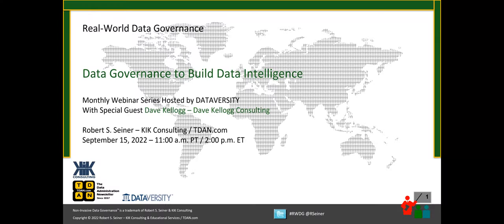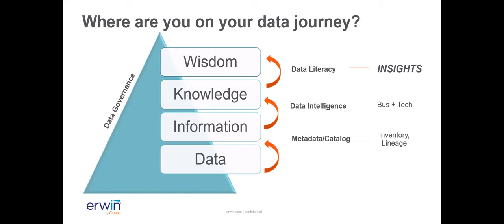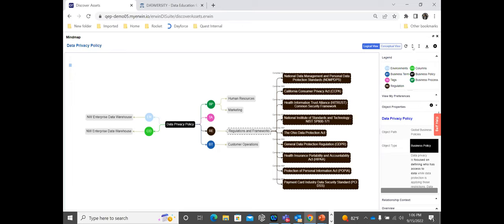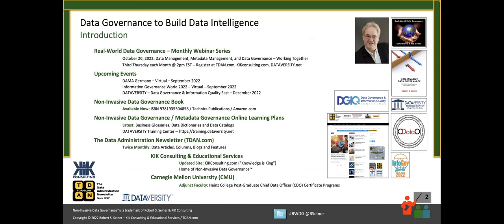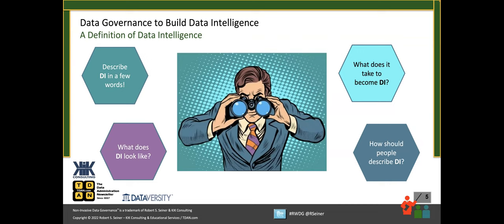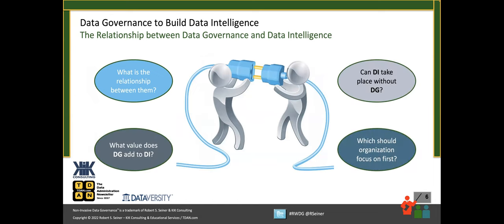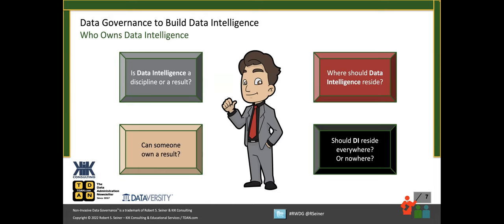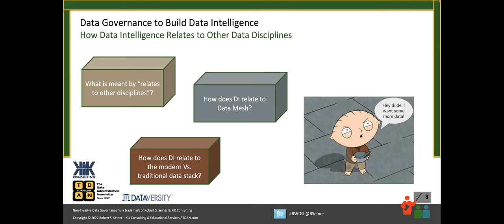Real-World Data Governance: Data Governance to Build Data Intelligence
Is data intelligence a real thing? How is it related to business intelligence? Isn’t the goal of every data-focused investment to become more intelligent in how we define, produce, and use data? In this webinar these questions will be answered.

Join Bob Seiner and his special guest, Dave Kellogg, for a lively discussion on using Data Governance to build data intelligence. In this webinar, they will discuss the use of the term data intelligence and determine where it fits in the Data Management industry.

In this webinar Bob and Dave will discuss:

- A definition of Data Intelligence
- The relationship between Data Governance and Data Intelligence
- Who owns data intelligence
- How data intelligence relates to other data disciplines
- Building data intelligence through Data Governance